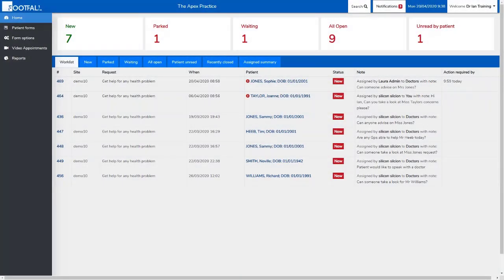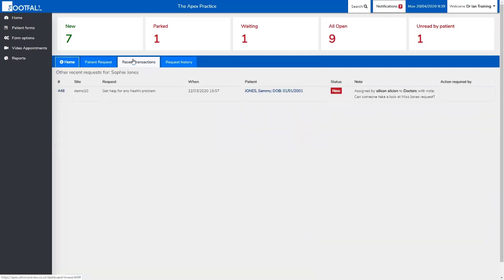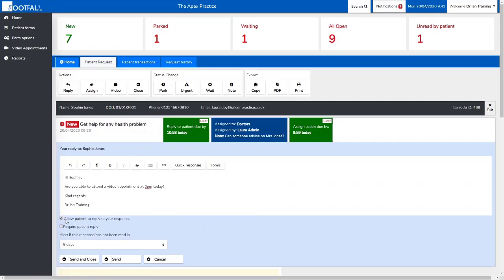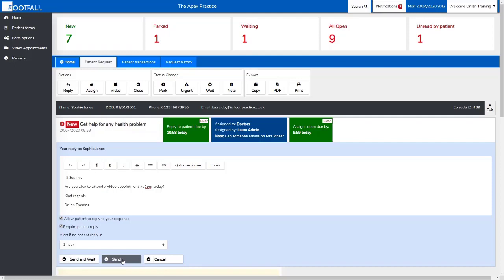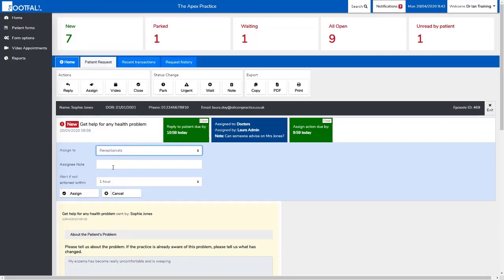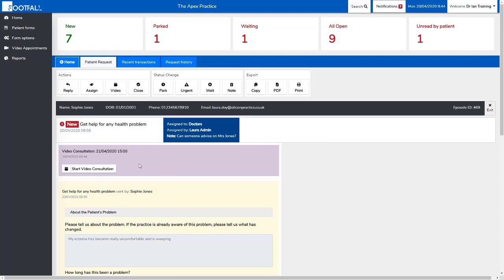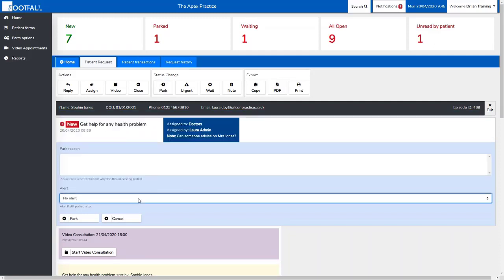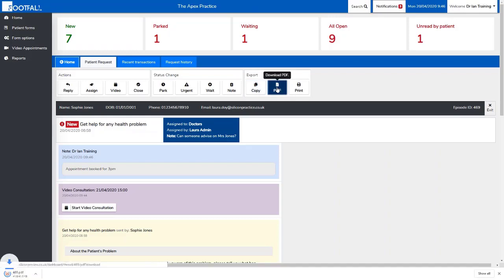Dealing with patient requests for clinicians and healthcare professionals